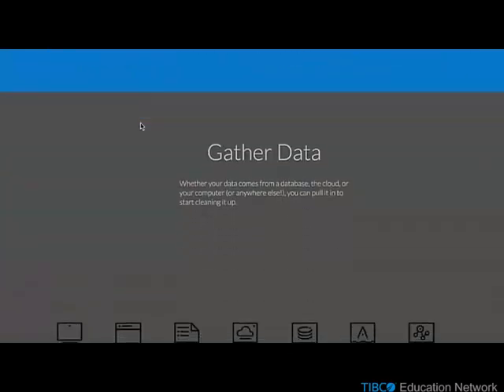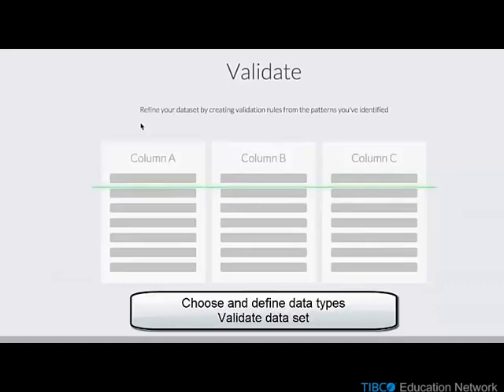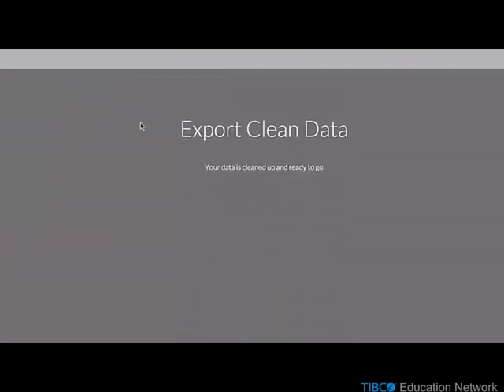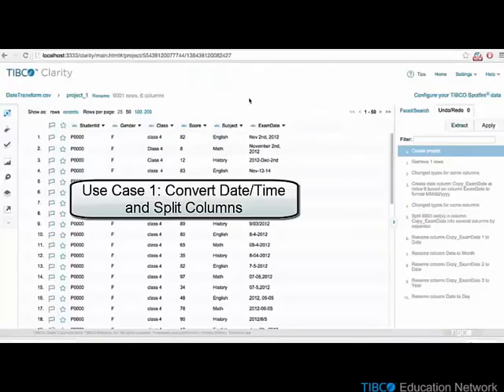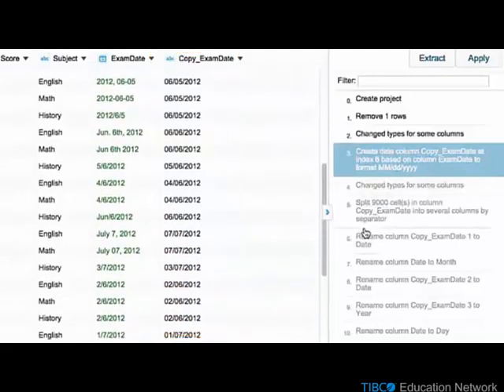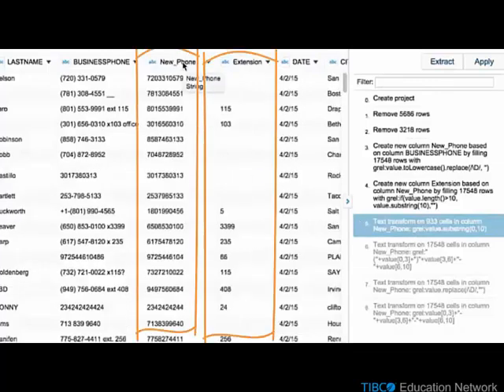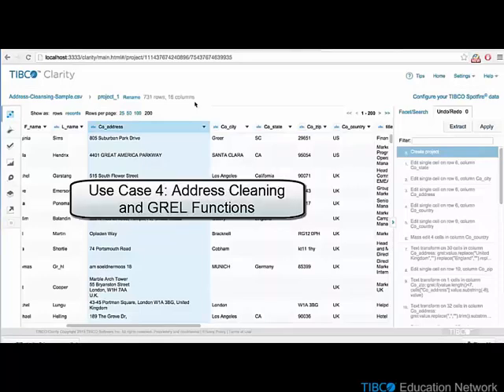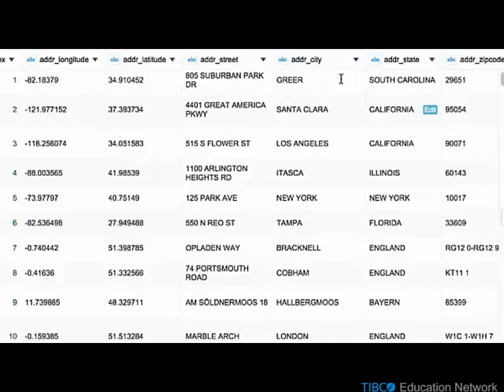Clarity Overview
The General Introduction of Clarity